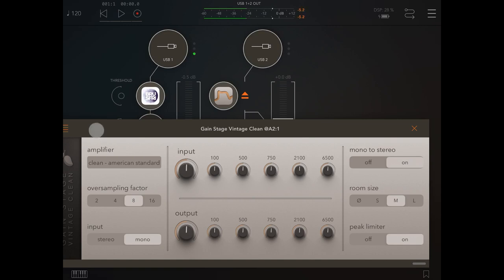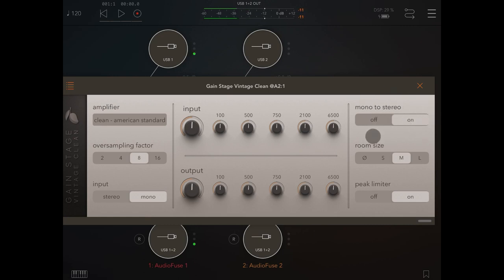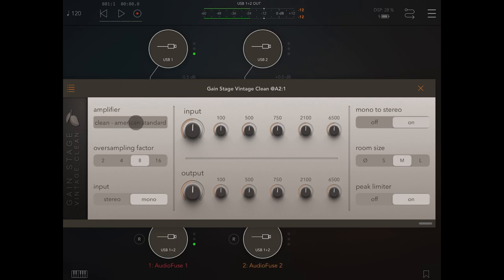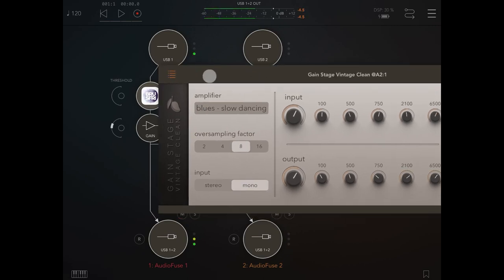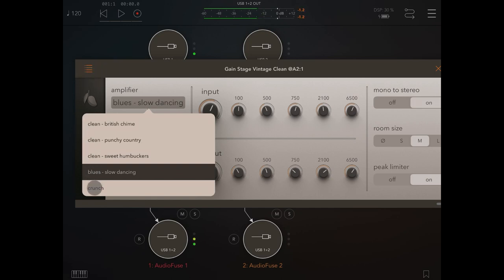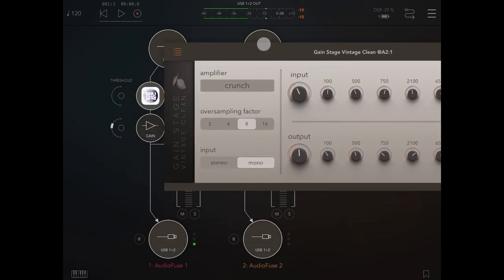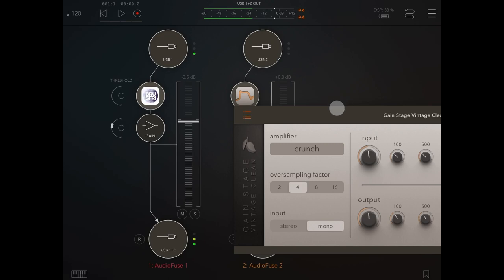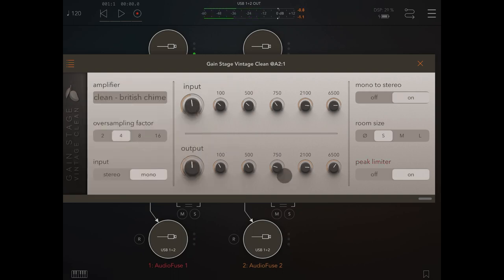Gain Stage Vintage Clean - Amp Simulator AUv3 - Demo for the iPad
You can get Gain Stage vintage Clean here at the App Store